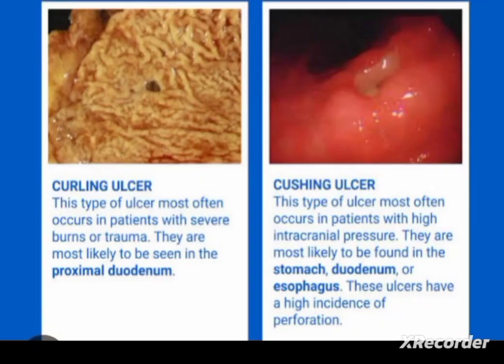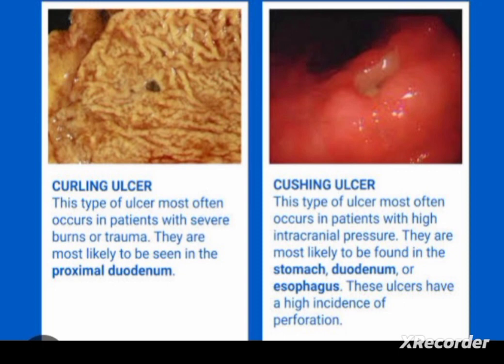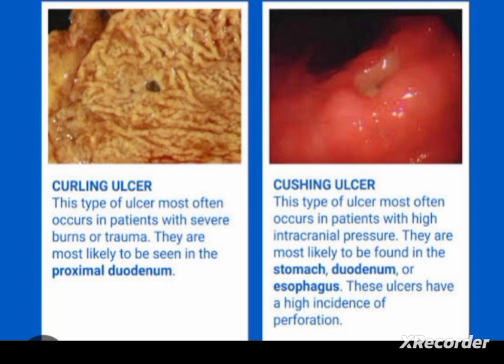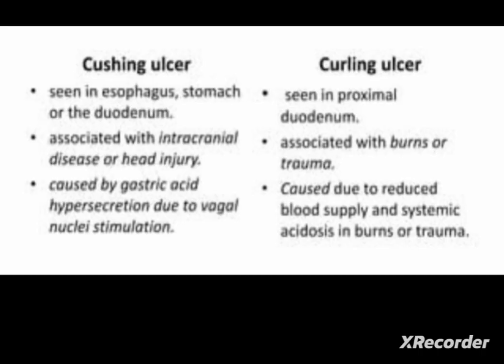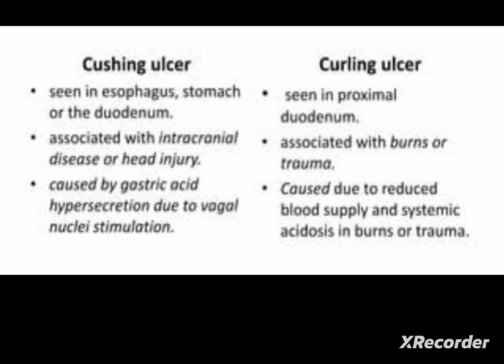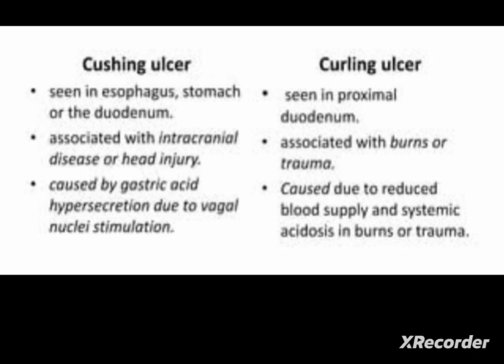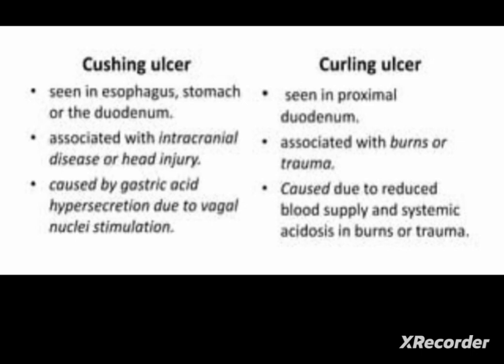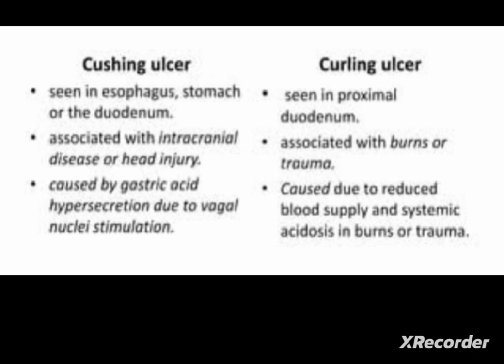Difference Between Curling ulcer and Cushing ulcer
Differentiation _2